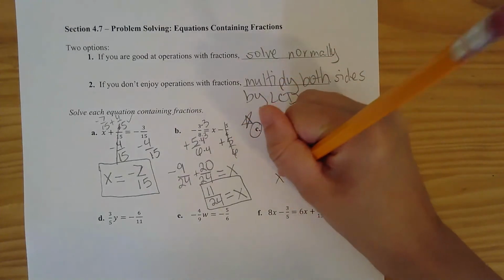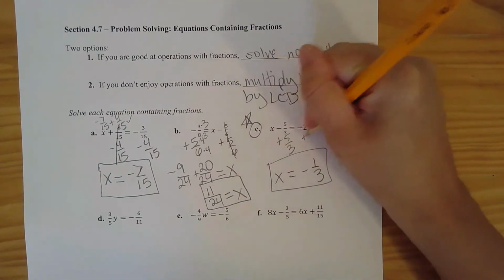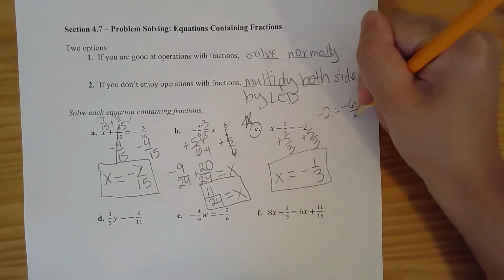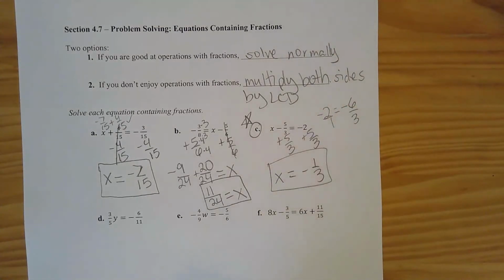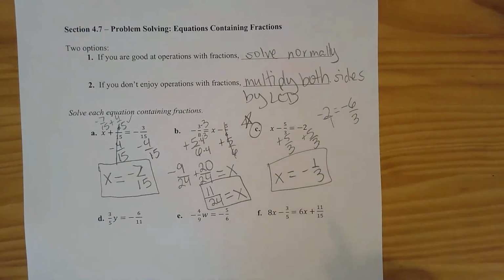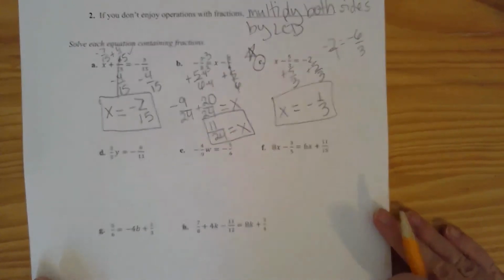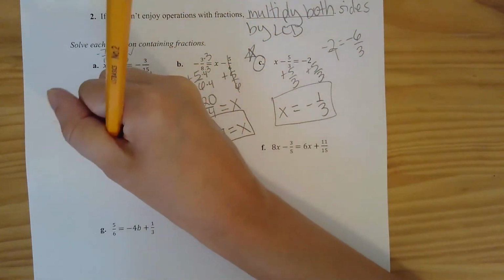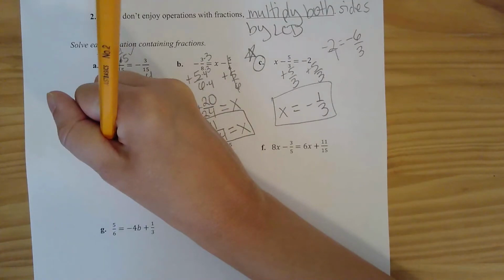4.7 Lecture Video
Video lecture on solving equations containing fractions.